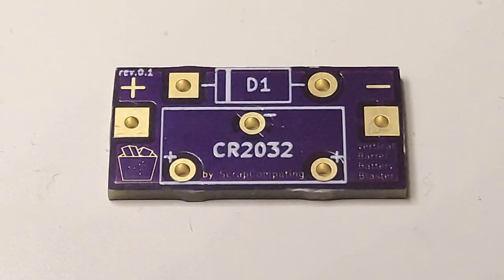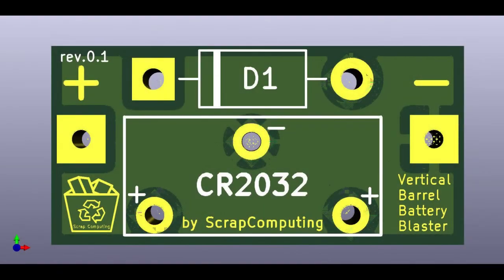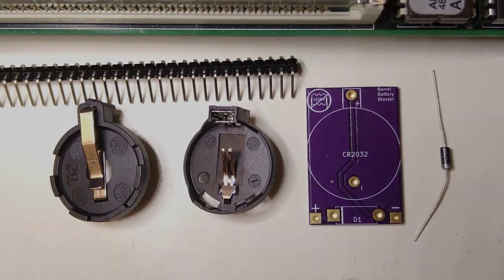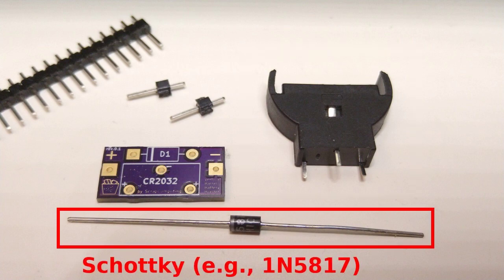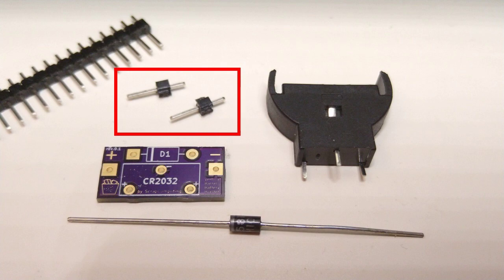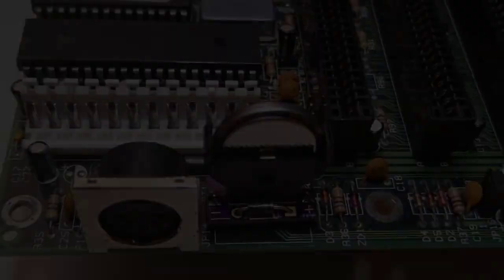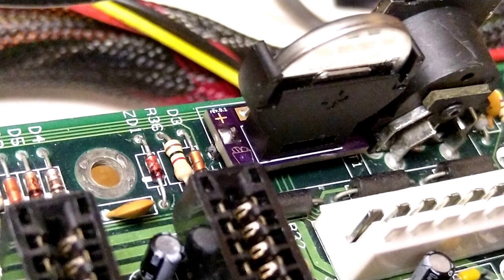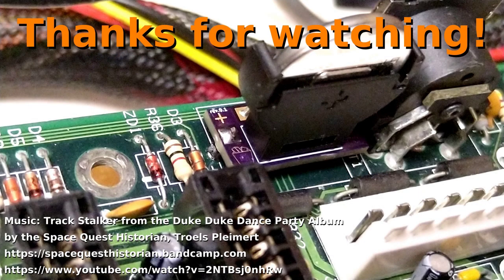Vertical Barrel Battery Blaster: A CR2032-based drop-in replacement for leaky CMOS batteries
A drop-in replacement for leaky CMOS batteries, commonly used in 386 and 486 motherboards. This one uses a vertical CR2032 battery holder.